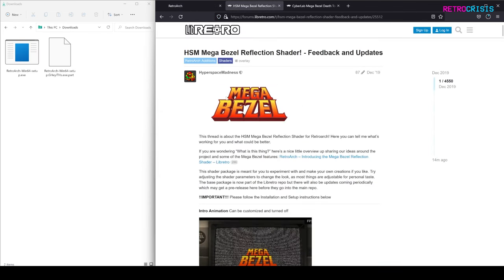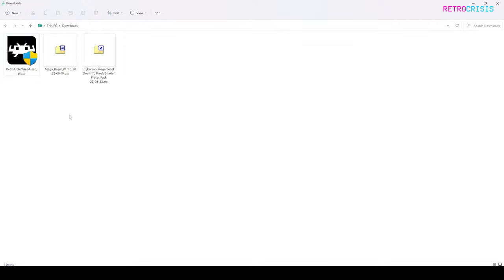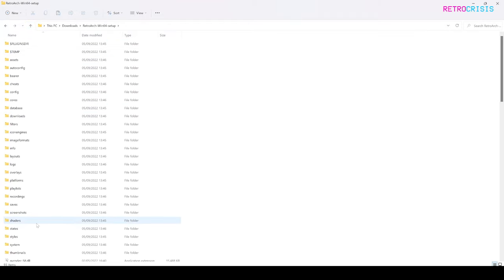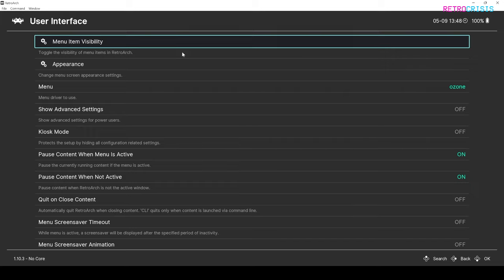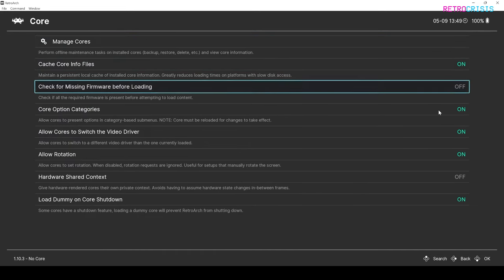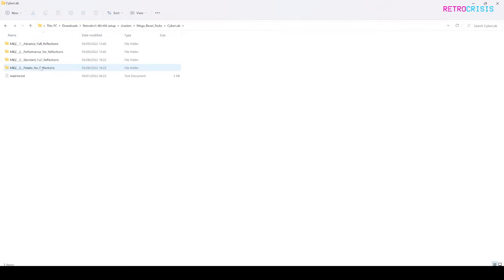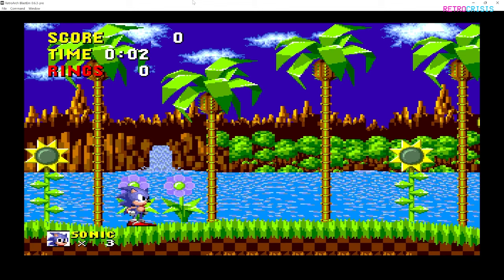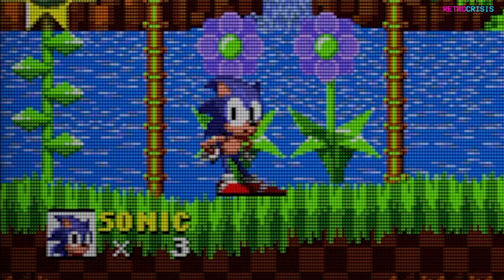BEST CRT Shaders for RetroArch - HSM Mega Bezel & CyberLab - Retro TV Filter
0:00 - Introduction to Mega Bezel and CyberLab
0:20 - Showcase of Mega Bezel and CyberLab
0:59 - Downloading Mega Bezel and CyberLab
2:00 - Installing Mega Bezel and CyberLab